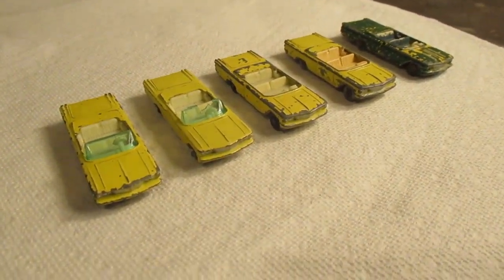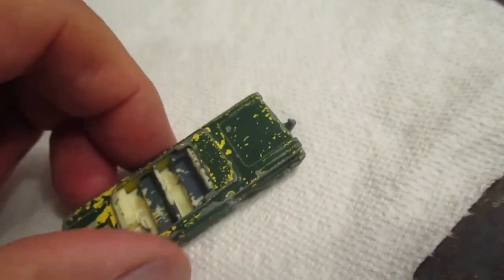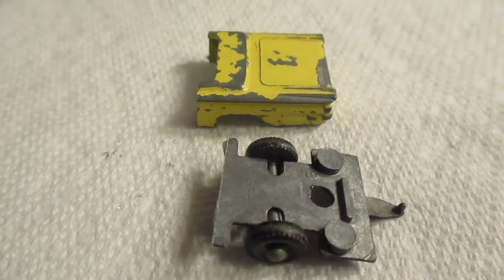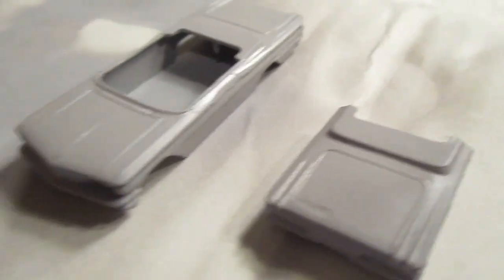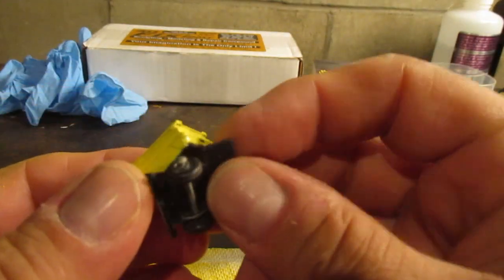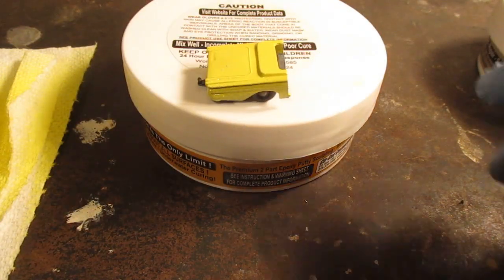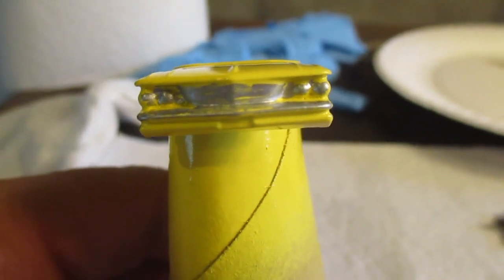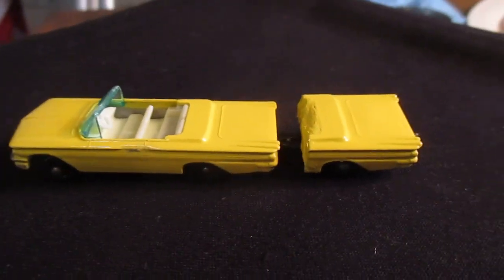Matchbox Restoration. #39 Pontiac Convertible and custom made trailer. How to do video.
Matchbox Restoration. #39 Pontiac Convertible and custom made trailer . Enjoy.
I had a few of these Matchbox Pontiac's , so i took the best one and restored it , then i took one and made it into a trailer.
How to do it video.
God Bless , Mike Espo.